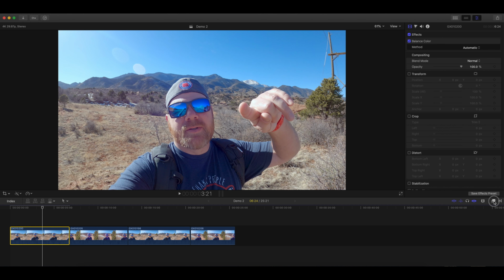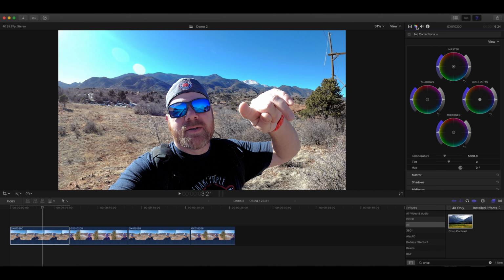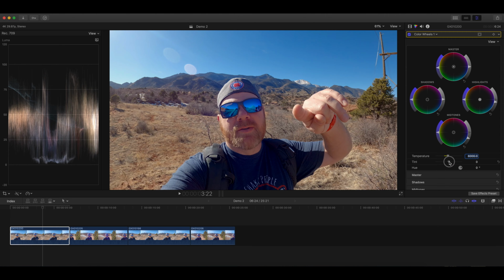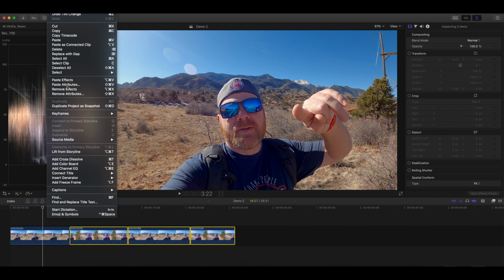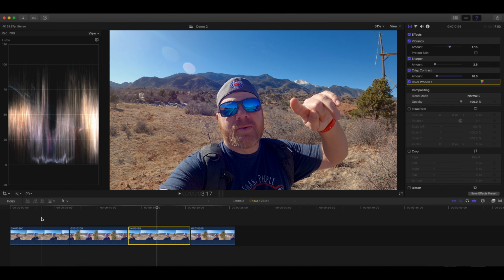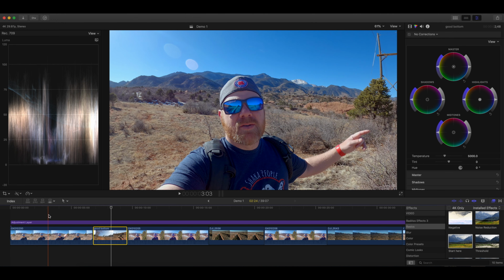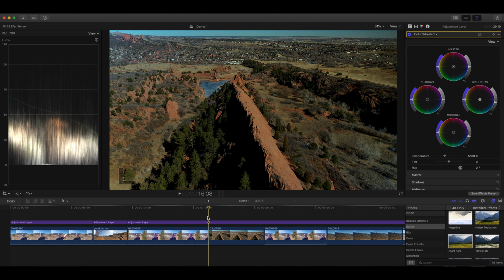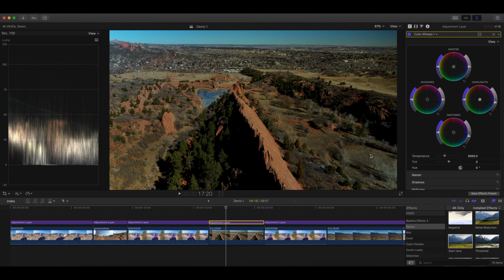Using Custom Effects Preset | Final Cut Pro X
Using Custom Effects Presets | Final Cut Pro X for faster editing. Mainly for Color correcting and color grading. Using this effect preset cuts my editing time down by almost half. You can also use this effects preset in FCPX for applying LUTs to your entire edit by adding an adjustment layer.
I use this method for adding sharpness, vibrancy, crisp contrast, and color wheels to every clip in my videos.

This channel is primarily travel, tutorials, product reviews, and occasionally hotel reviews